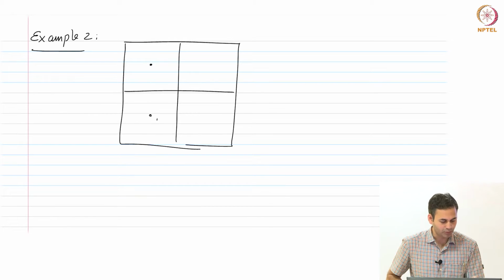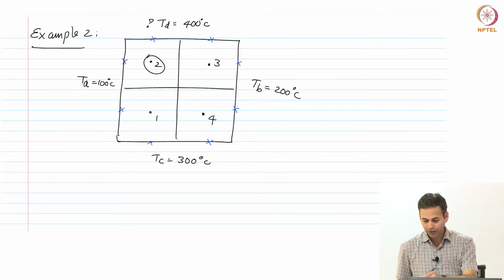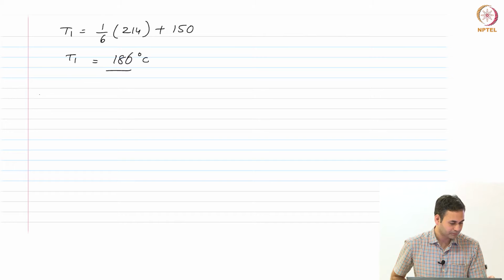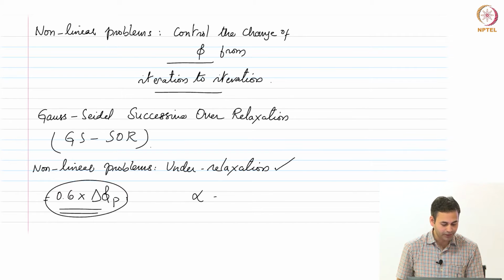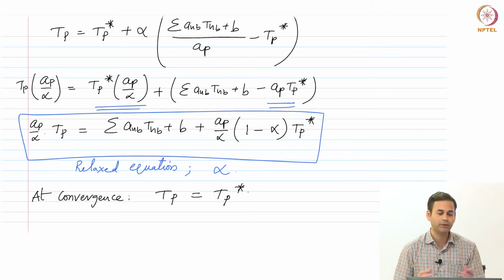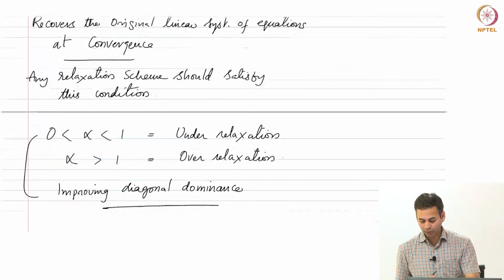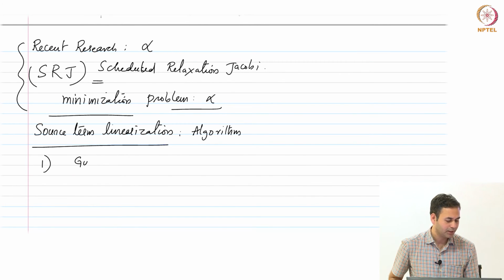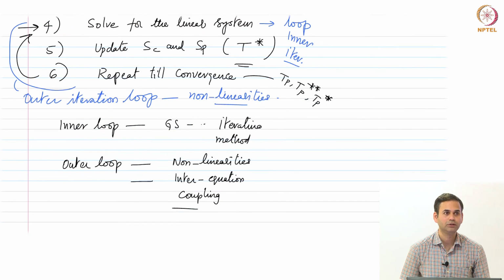#17 Finite Volume Method for Diffusion Equation:Problem solving Using Line -by-Line | TDMA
This lecture explains the application of the TDMA algorithm in solving 2D diffusion problems using a line-by-line approach. It provides a practical example and demonstrates the iterative process involving TDMA and sweeping techniques. It also reinforces the concept of under-relaxation and its implementation.